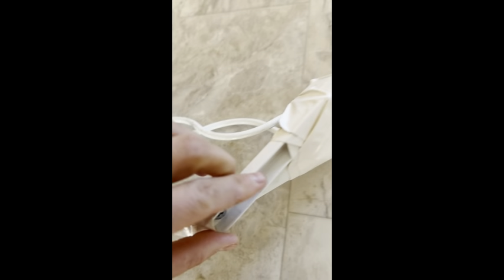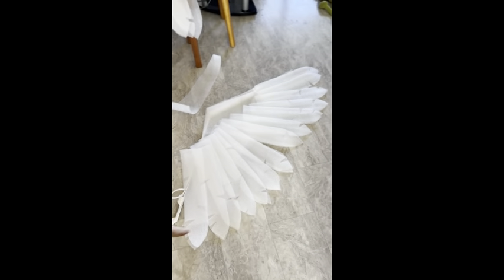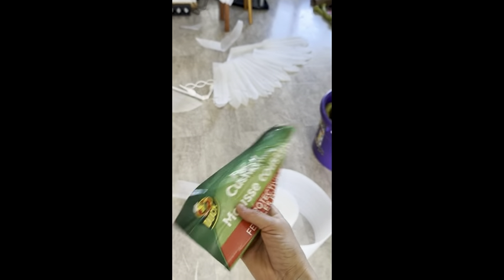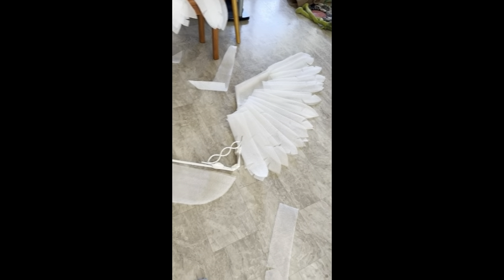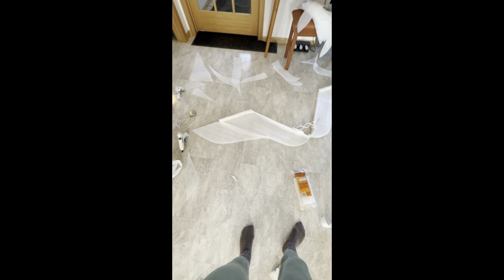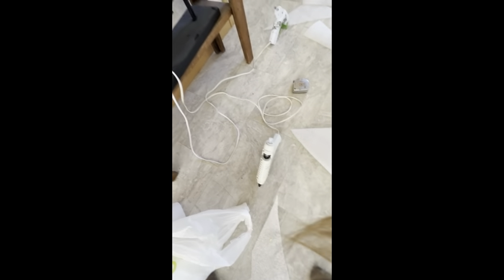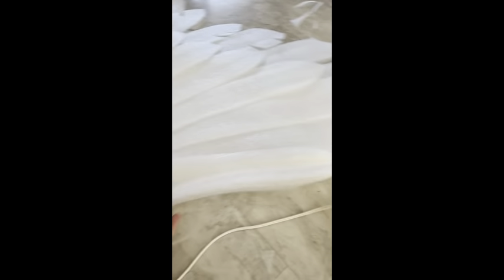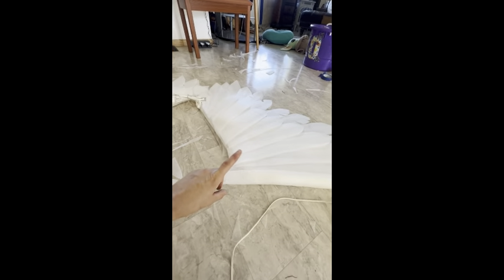How I made angel wings for my photo shoot